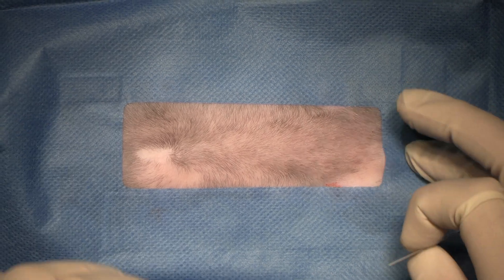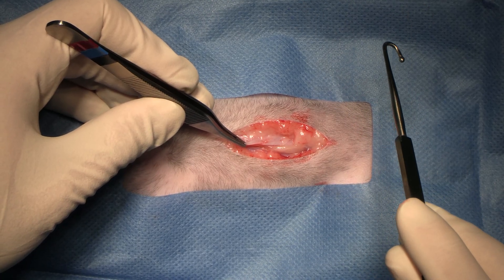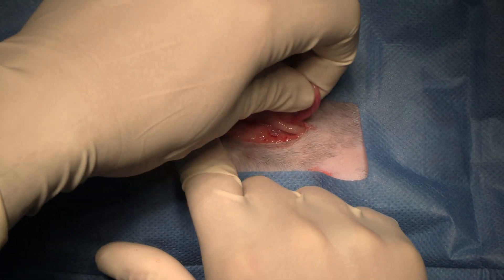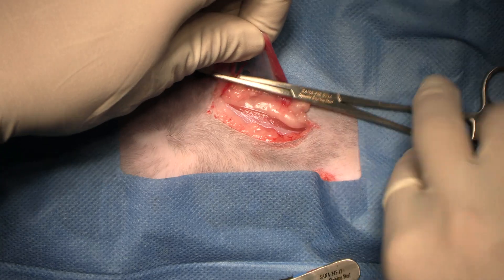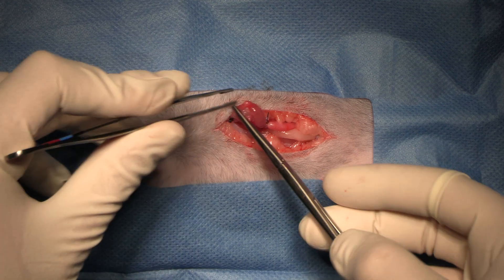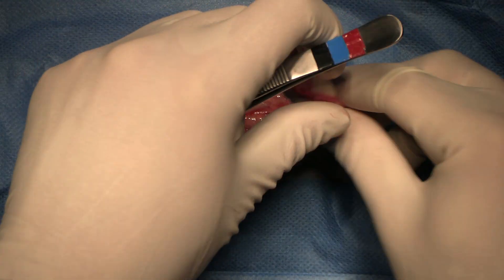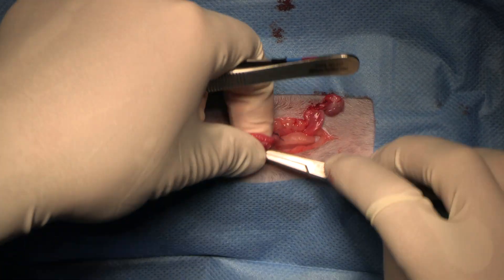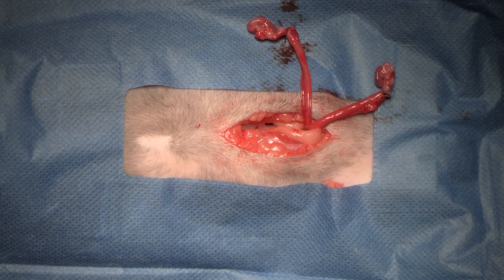Feline - Spay (1 clamp technique)